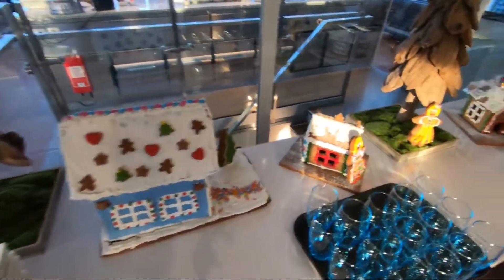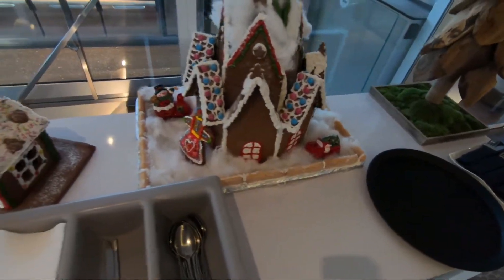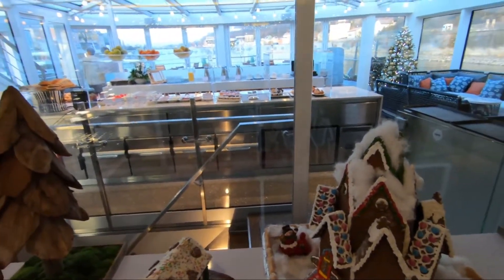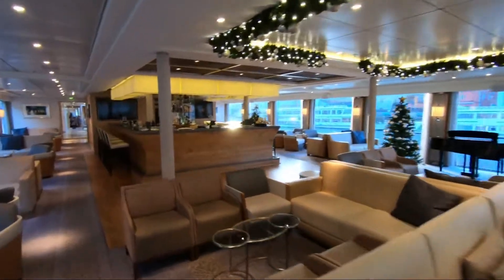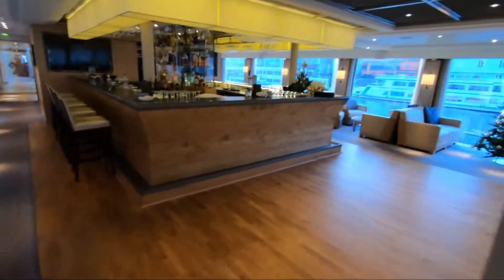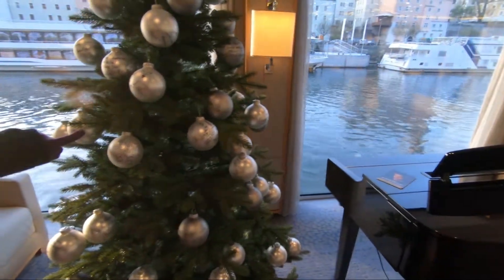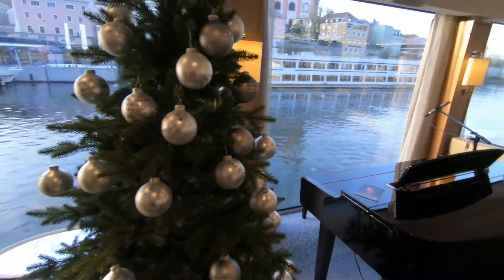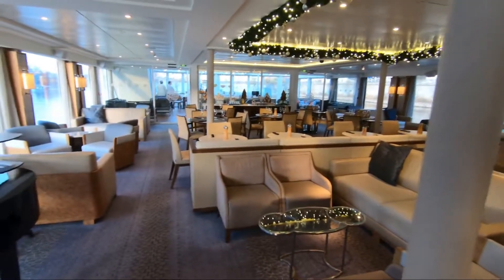Walk Around the Viking Tor in Passau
We take a quick tour of the Tor on the quest to do selfies with our crew on the last day of our 2018 Christmas Markets Cruise.